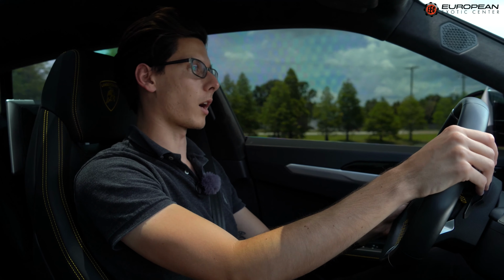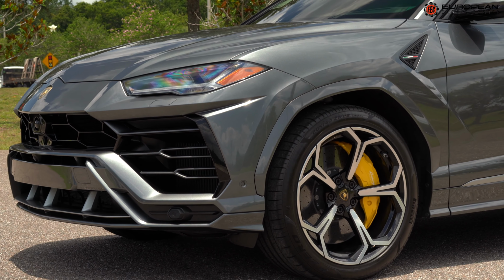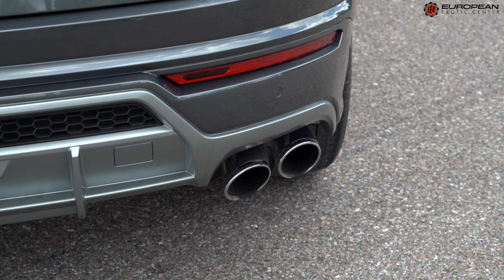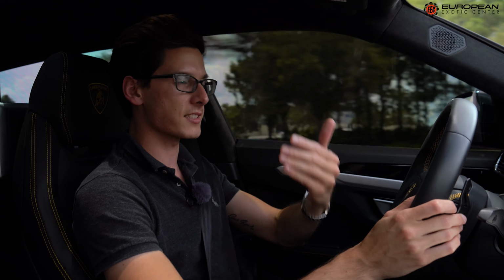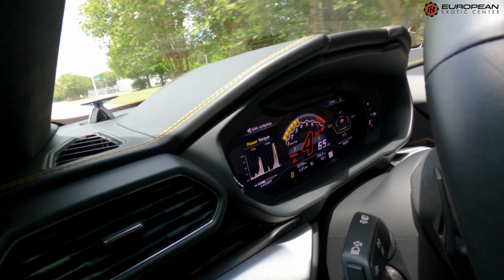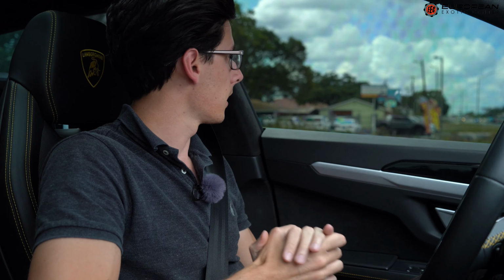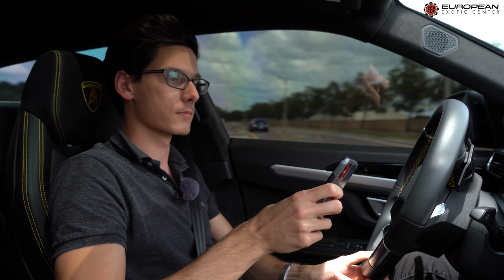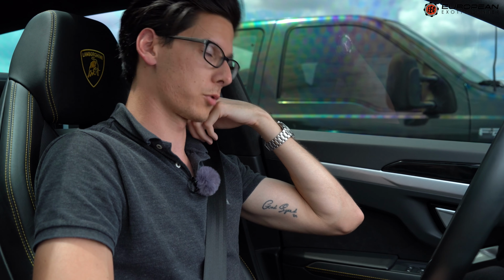2019 Lamborghini Urus Driving REVIEW | SUPER SUV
This 2019 Lamborghini Urus is for sale here at European Exotic Center! Finished in Grigio Lynx with 5K miles, yellow brake calipers with 17 inch carbon ceramic brakes. It is fitted with a 4.0L Twin-Turbo V8 with 650 horsepower and will hit 190 mph. The Urus is one of the coolest SUV's on the market!